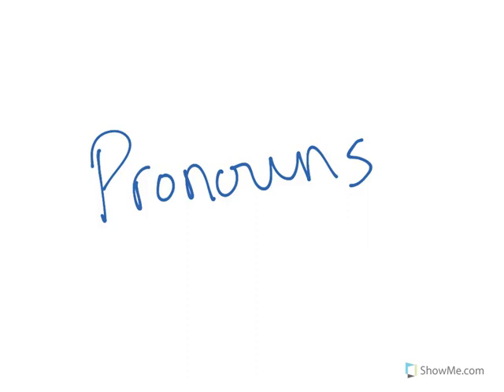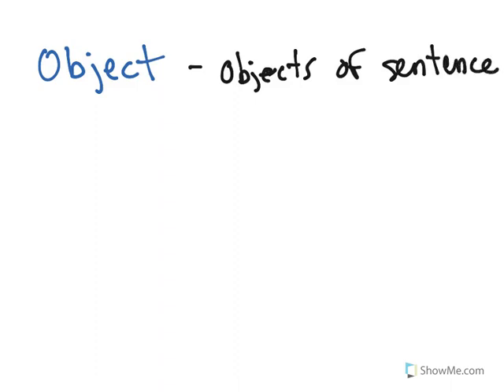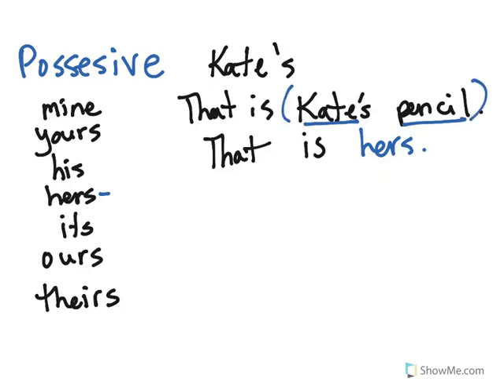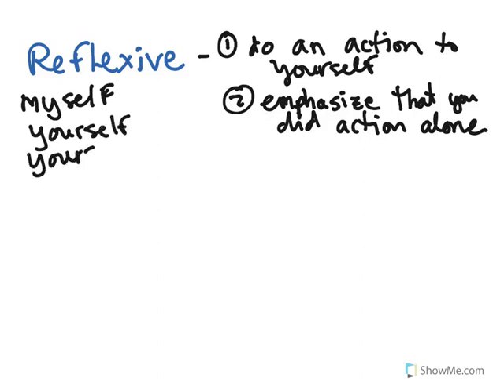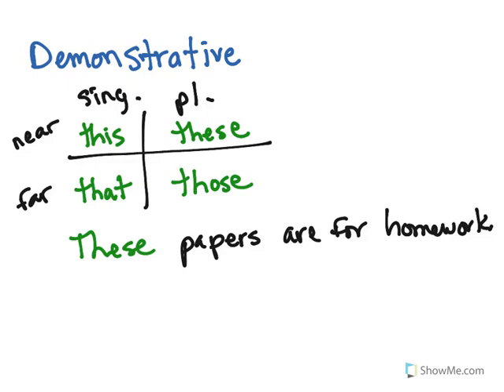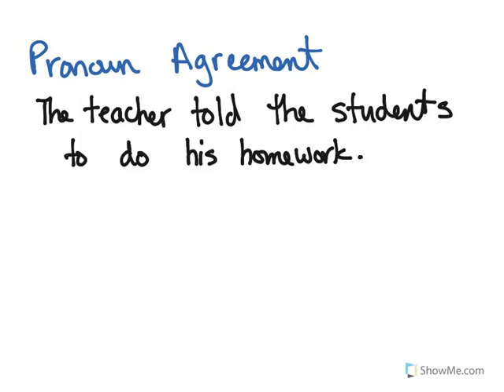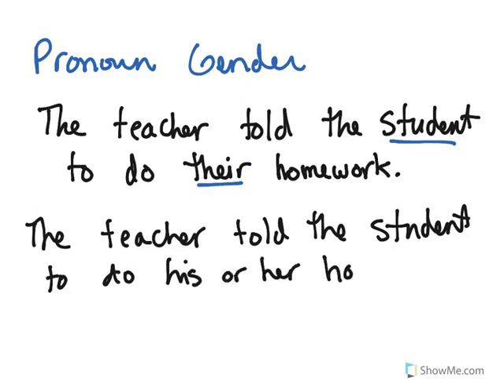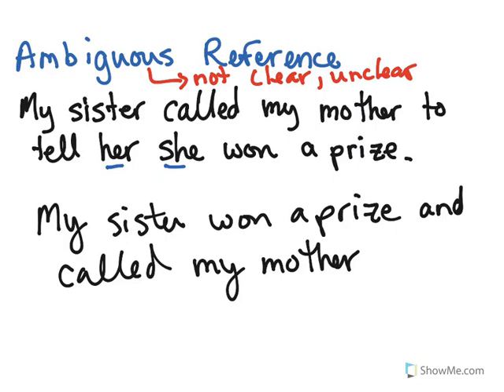Pronouns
This is a video lecture about how to use different kinds of pronouns in English and how to avoid common mistakes with pronouns.